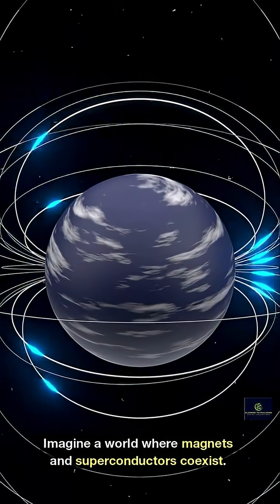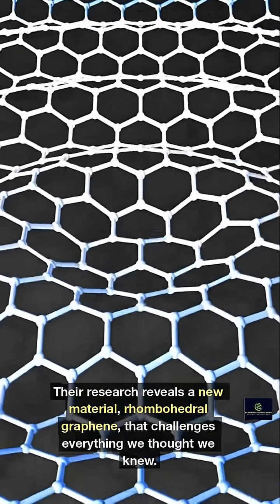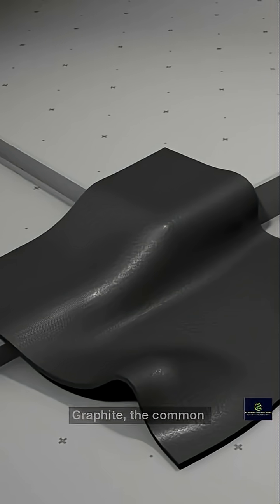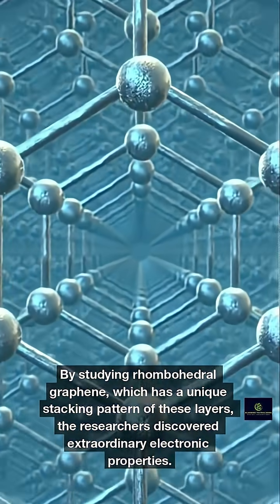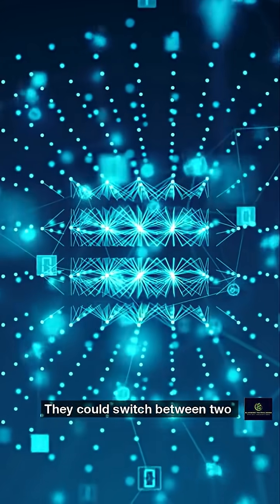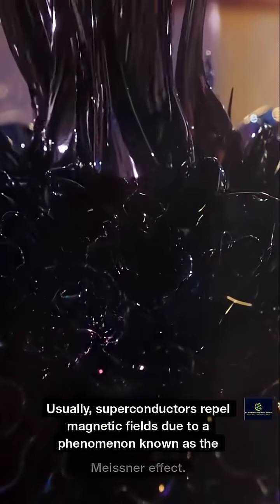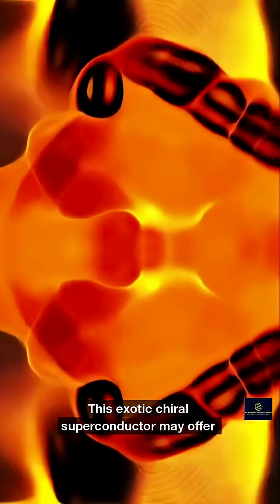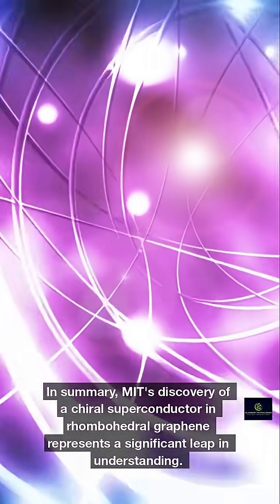Magnetic Superconductor Discovered in Graphite | MIT Unveils Chiral Quantum State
In a stunning twist, MIT physicists have discovered a chiral superconductor—a material that conducts electricity with zero resistance while also exhibiting intrinsic magnetism. Found in rhombohedral graphene, this exotic state challenges a century of physics dogma and could pave the way for topological quantum computing.